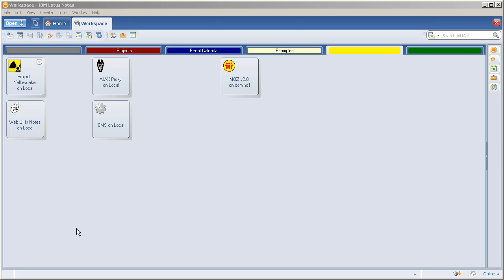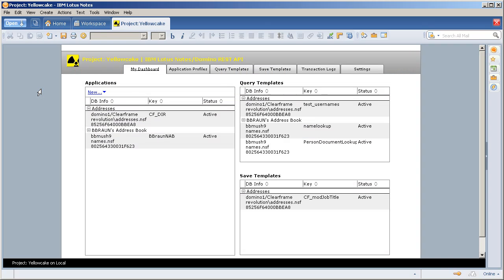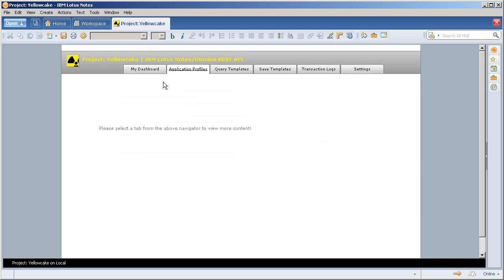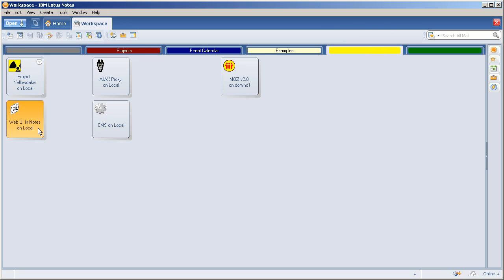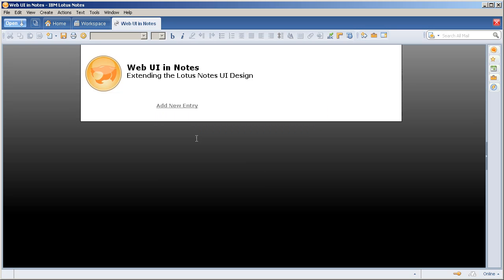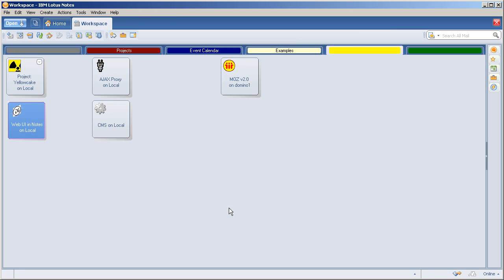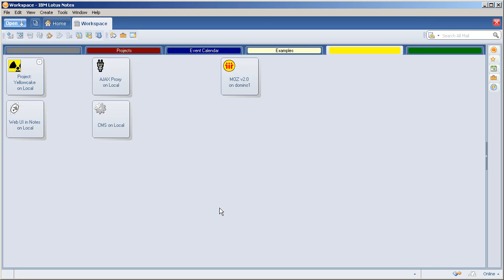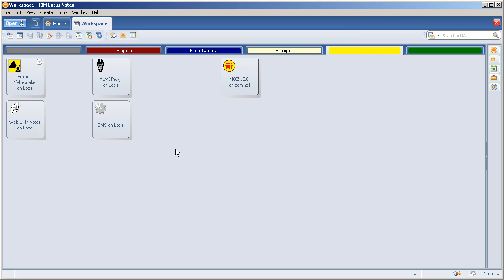Teaser: Web 2.0 UI in the Lotus Notes Client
Thought I'd give a teaser of my "Frameset"-less UI design approach for Lotus Notes Client User Interface development. I plan on releasing a Release 6.5+ Client-friendly version as well as eventually getting into 8.5-specific functionality with LiveText integration and various Eclipse Plug-ins for some really slick UI designs.